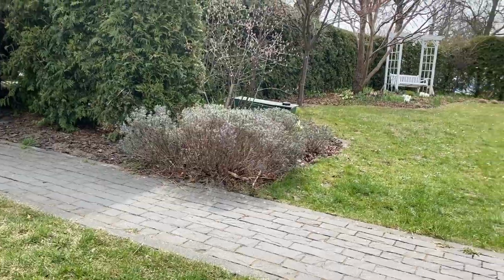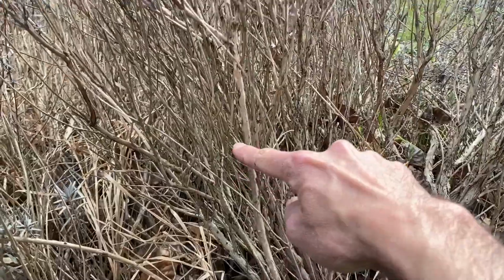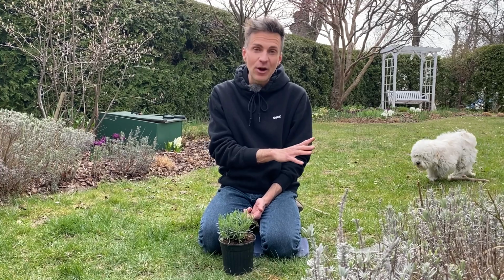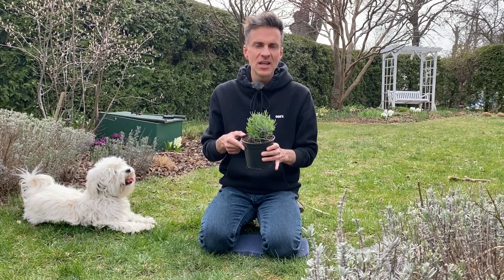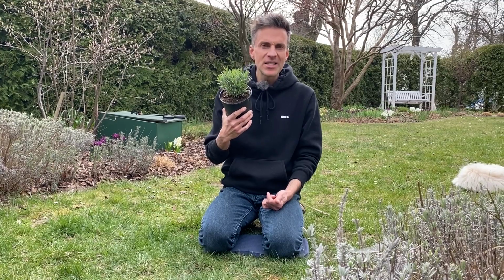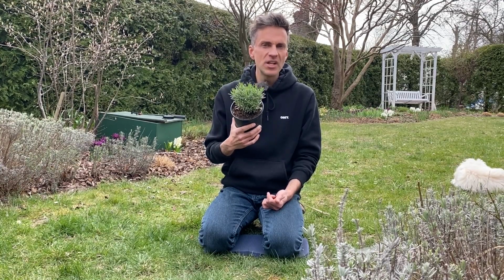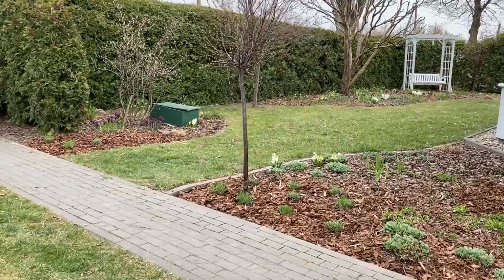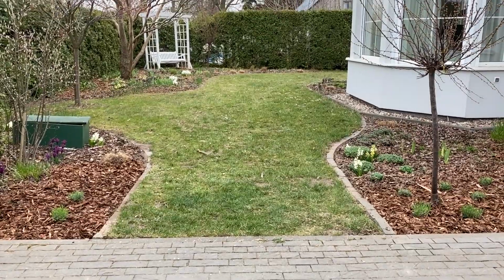Planting lavender. How to plant lavender. Lavender in the garden. Baltic Gardening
Hey gusy,